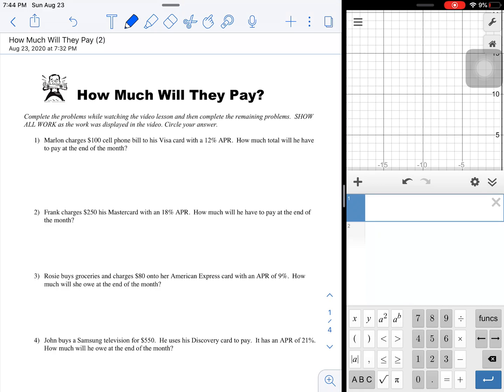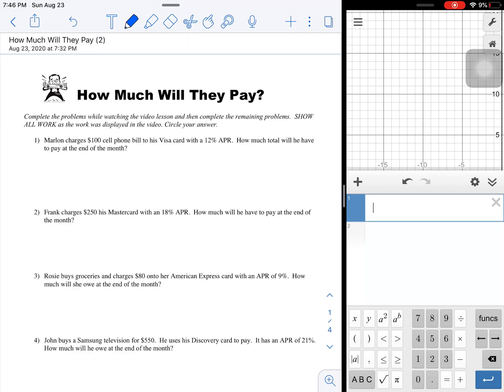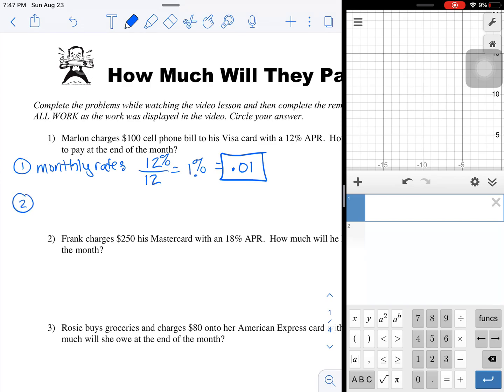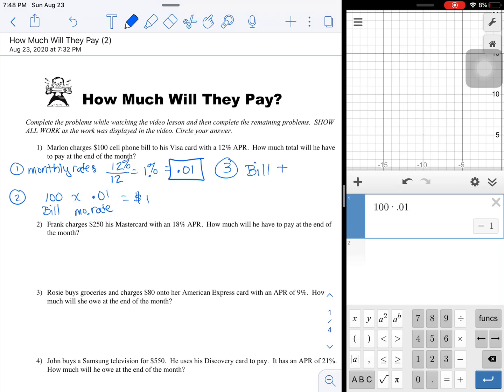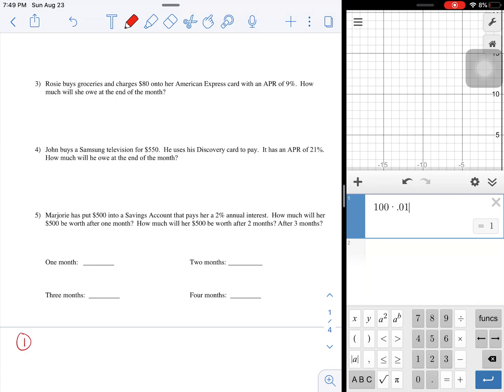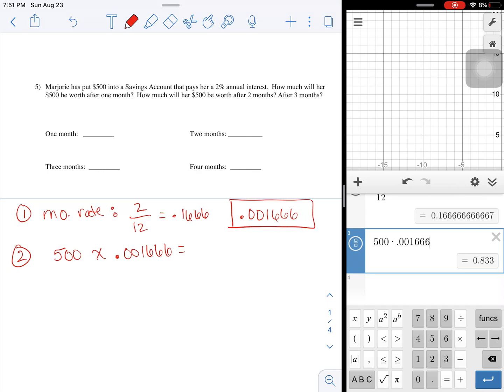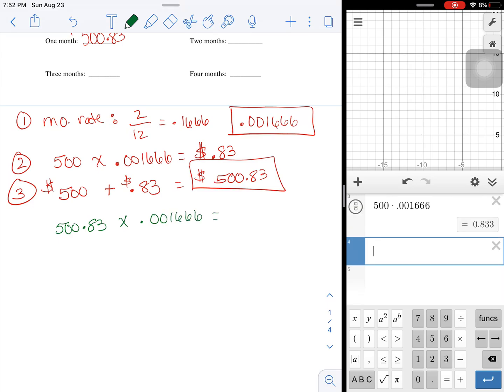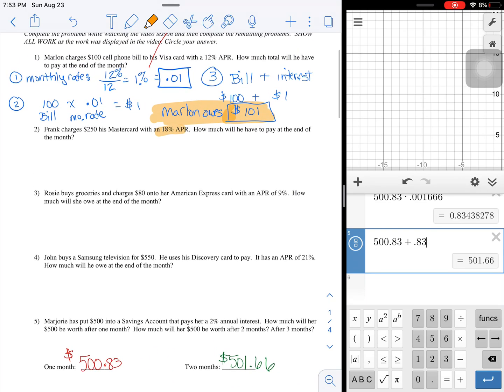Monday 8/24: How much will they pay?